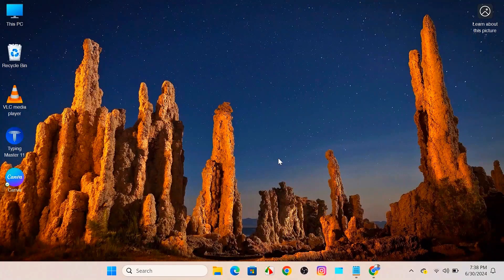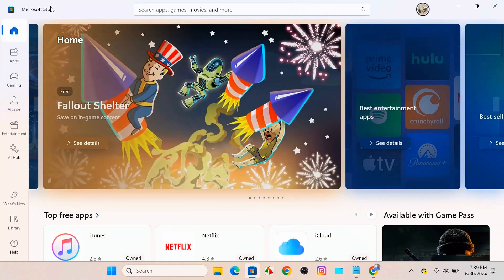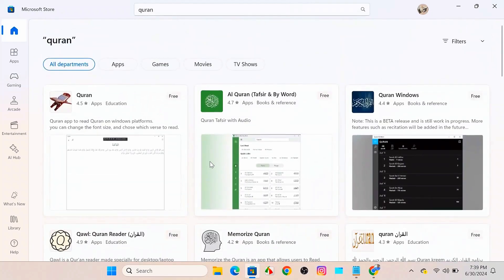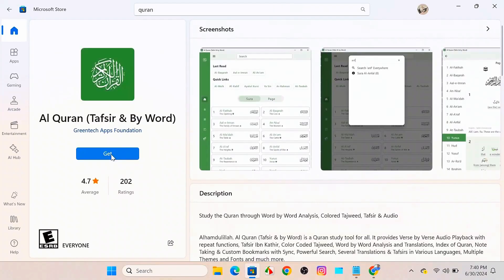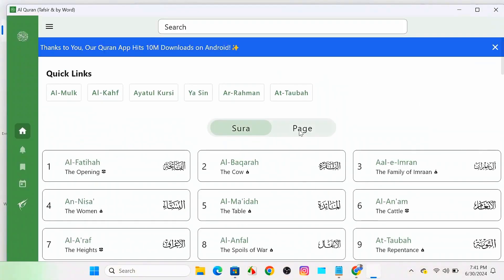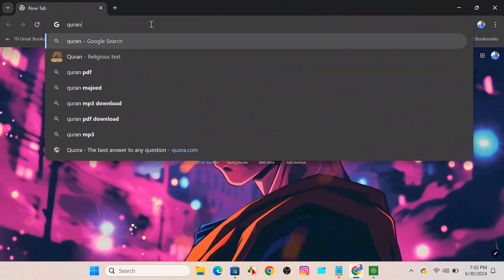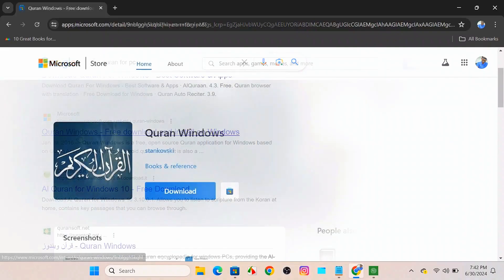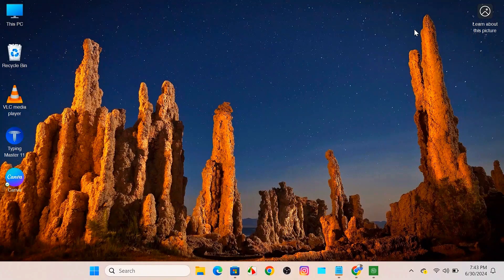📥 How to Download & Install Quran App on PC (2025) | Easy & Fast Guide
Want to read and listen to the Holy Quran on your device? In this video, I’ll show you how to download and install the Quran app on Windows, Android, and iOS step by step! 📖✨

✅ What You’ll Learn:
✔️ Where to download the Quran app safely
✔️ Step-by-step installation guide
✔️ Best features of the Quran app
✔️ How to use the app for reading & listening

🔔 Don’t forget to turn on notifications for the latest tech tips!